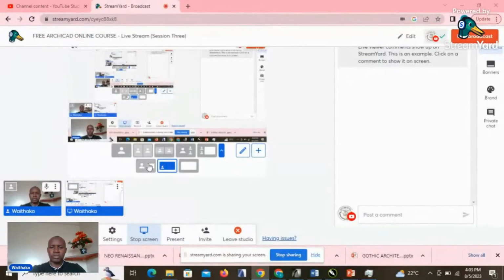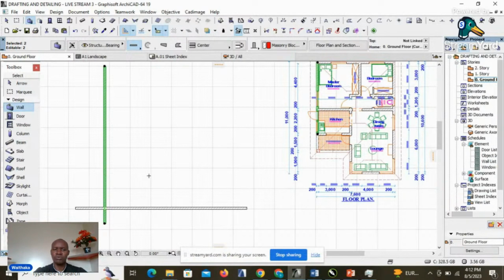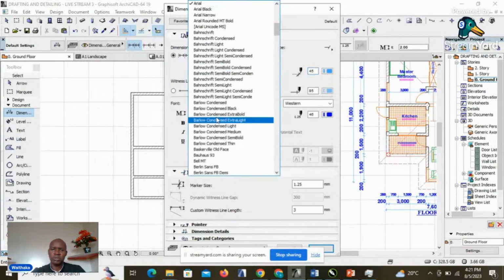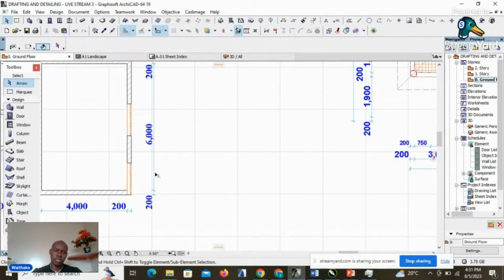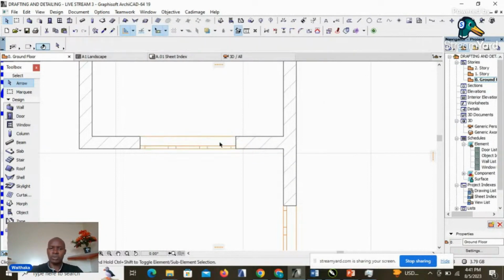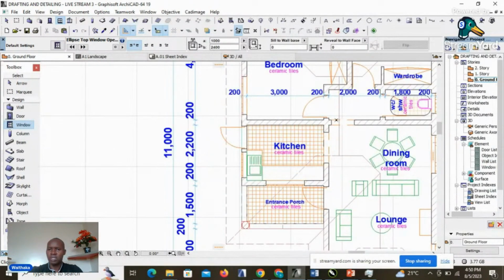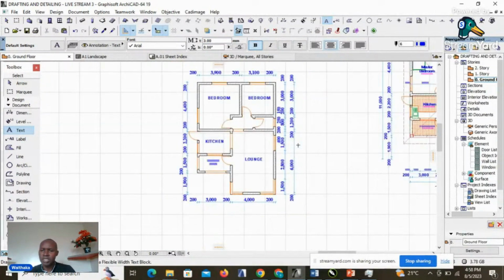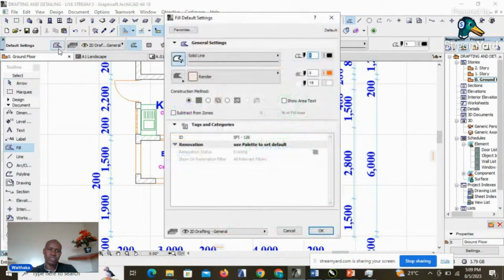ArchiCad DRAFTING AND DETAILING A FLOOR PLAN - Live Stream (Session Three)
A Free Online ArchiCad Course focusing on drafting and detailing a floor plan using ArchiCad software.